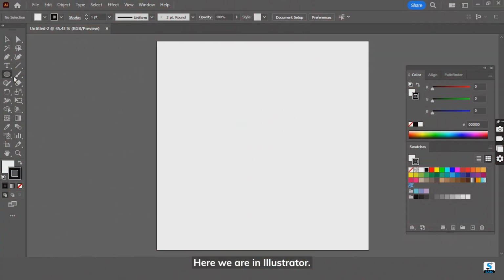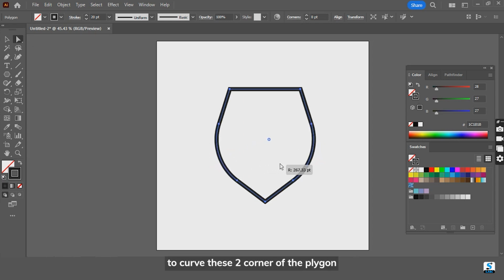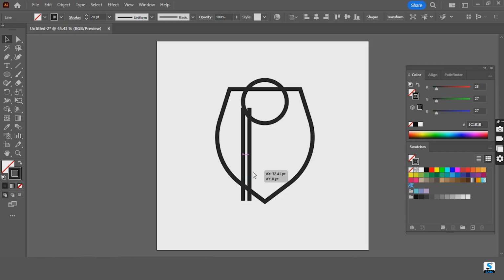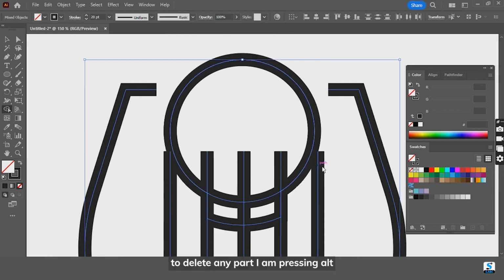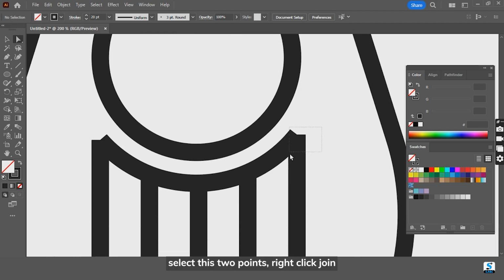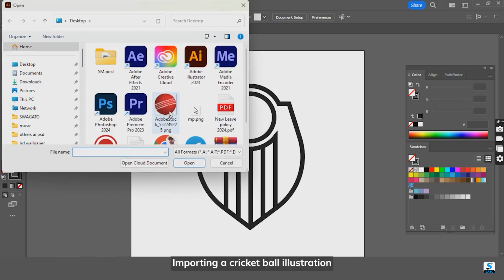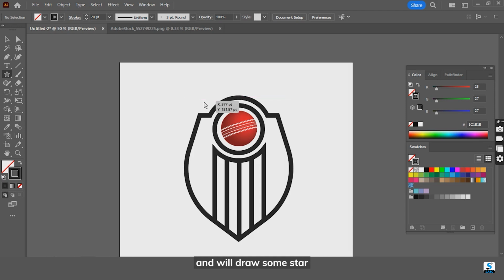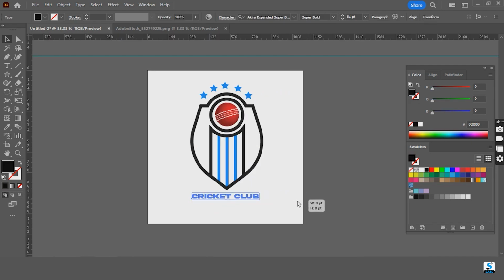Shield Logo Design In Adobe Illustrator | Adobe Illustrator Tutorial | By Swag Art & Craft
Cricket Team Shield Logo Design In Adobe Illustrator | Adobe Illustrator Tutorial | By Swag Art & Craft |